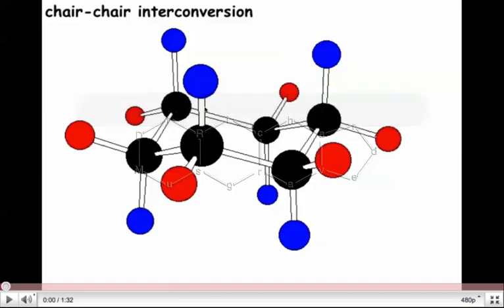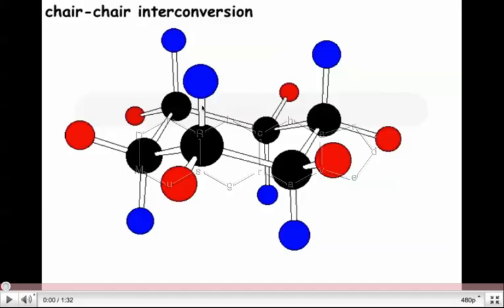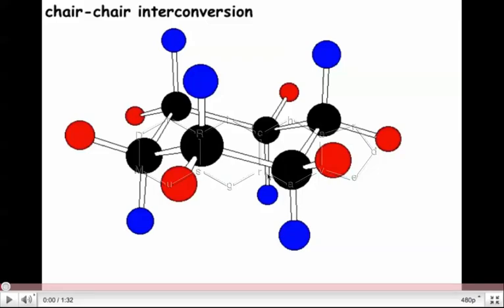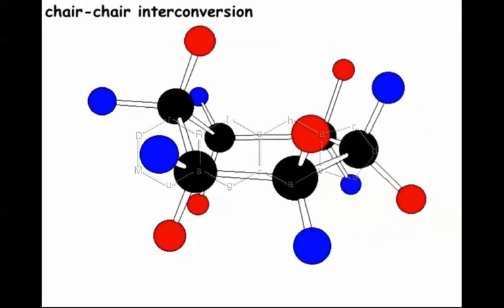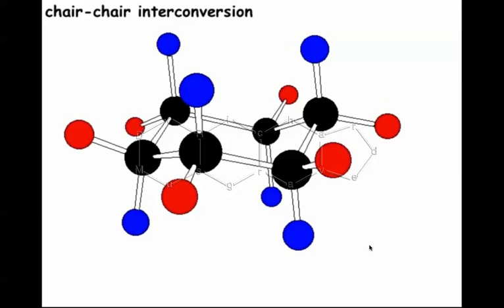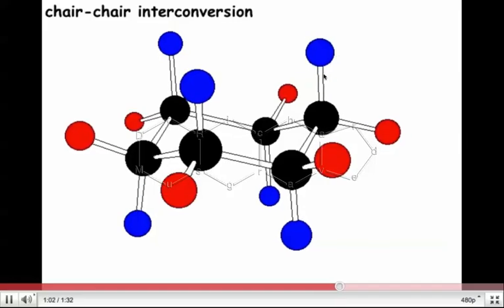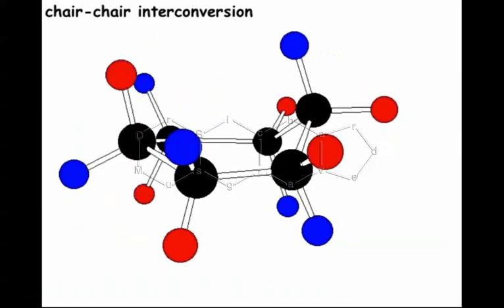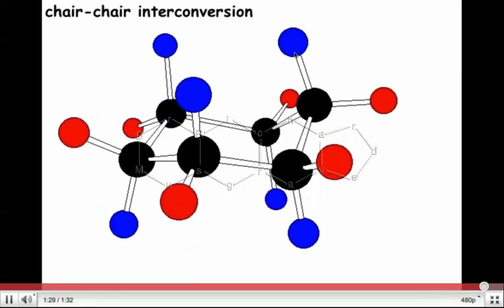Chair-chair Interconversions of Cyclohexane